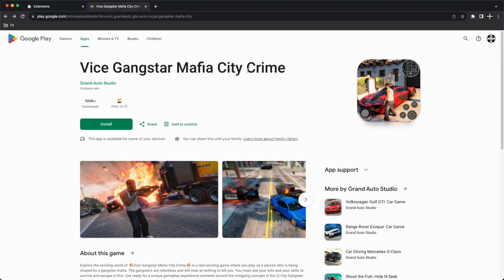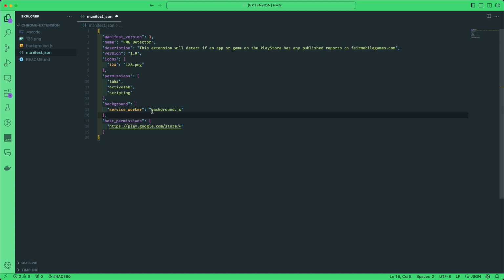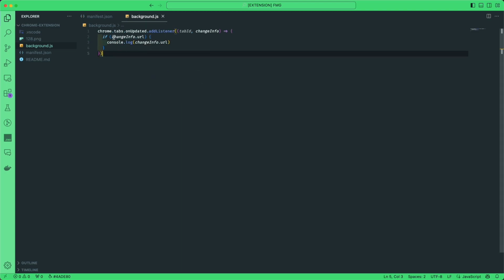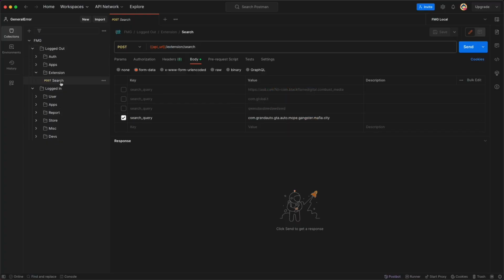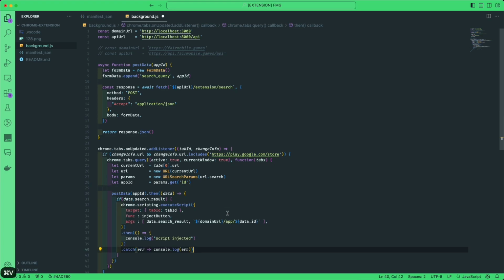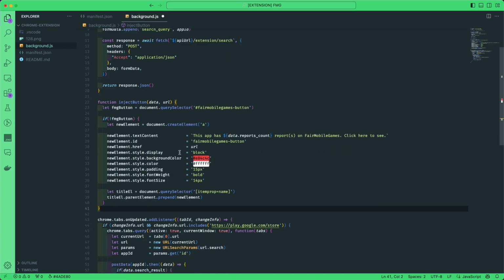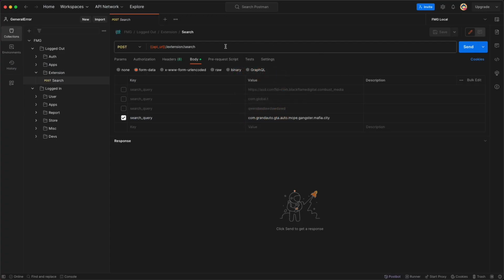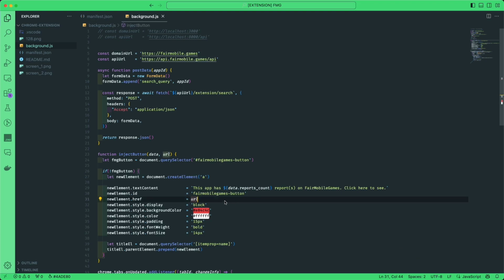FairMobileGames (Part 10) | Google Chrome extension using manifest v3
In this video we are writing a small chrome extension using manifest version 3. This extension will read the current play store url for the app id and will check for that app id against the FMG database. If there are any reports found, we will inject a link into the page that, on click, will take the user to the FMG website and show the app information.